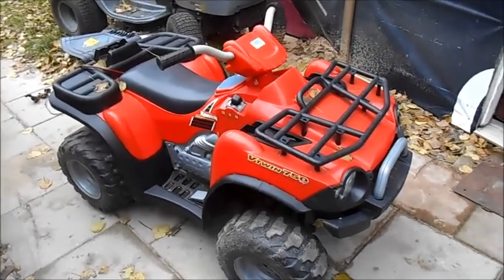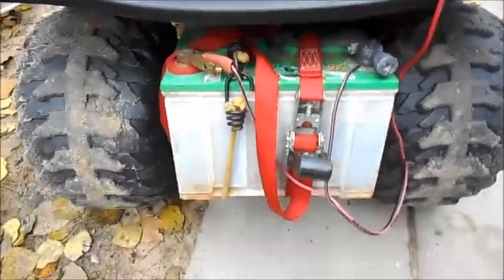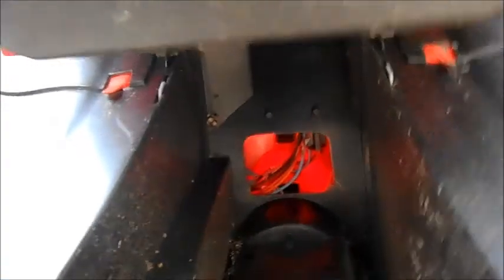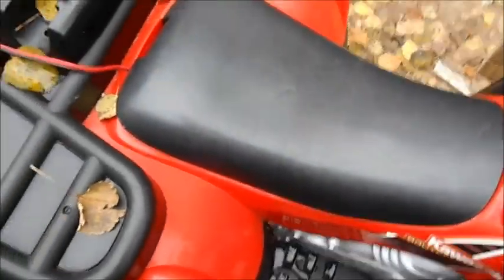Power Wheels Kawasaki Brute Force with Car battery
rugged ride-on ATV for go-anywhere action

Trade Stocks, ETF and Options on Webull! Open an account and get a free stock. Deposit and get a second free stock. (we both get free stocks)